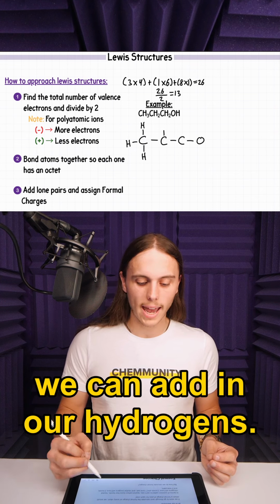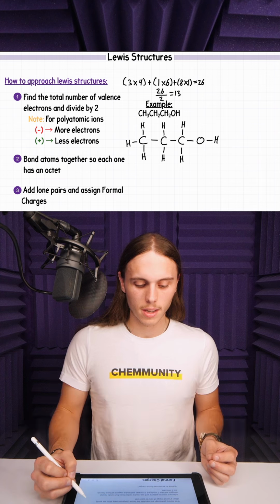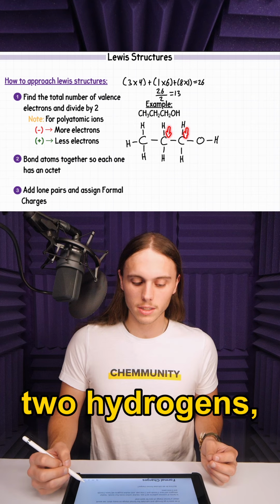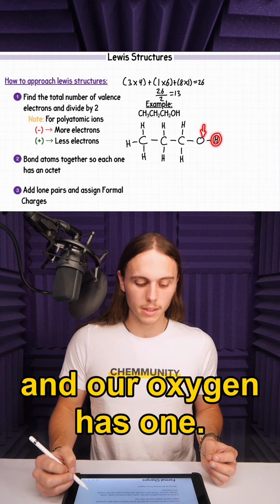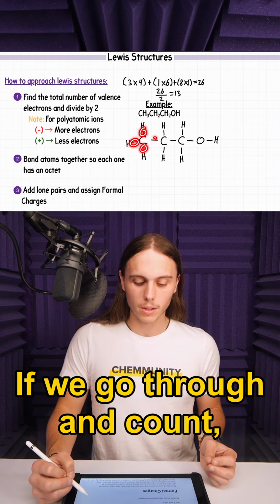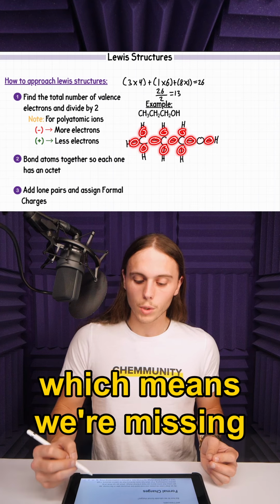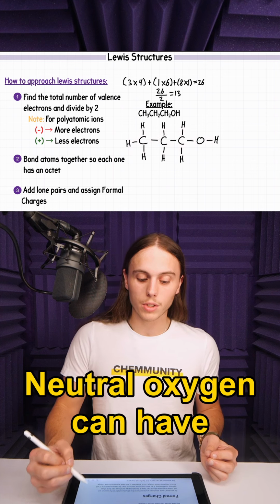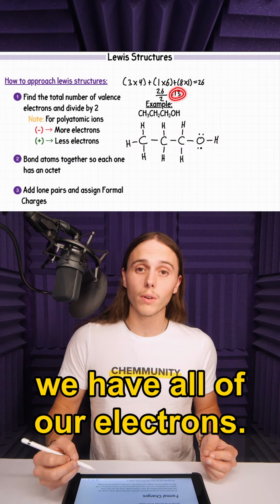Reviewing Lewis Structures for Organic Chemistry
If drawing Lewis structures still gives you nightmares, you're not alone.

In this clip, Cooper from @CatalystChemistryCourses  breaks it down step by step, finally, in a way that makes sense.

🟣 This preview is from our new Chapter Review Series only on Chemmunity

🟣 Designed to quickly refresh your Gen Chem foundation before tackling Organic Chemistry

🟣 Plus weekly live tutoring sessions all semester long

Inside Chemmunity, you’ll also get:
✨ 200+ OChem tutorial videos
✨ Practice problems and practice exams
✨ An AI study tool made just for chem students

And yes, you’ll finally be able to draw Lewis structures without spiraling.

💯 Start Understanding Ochem Today! 🎉